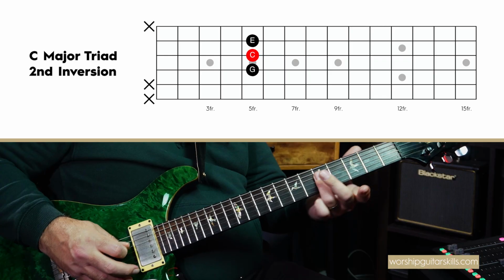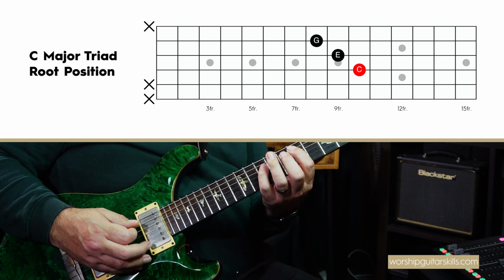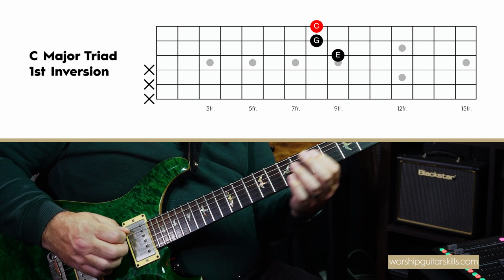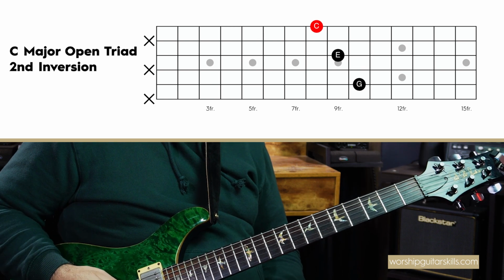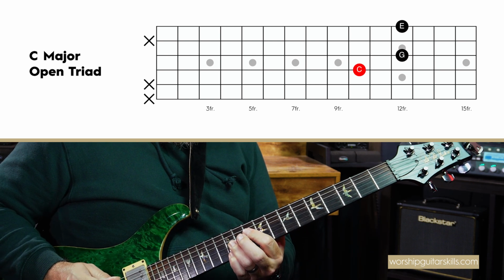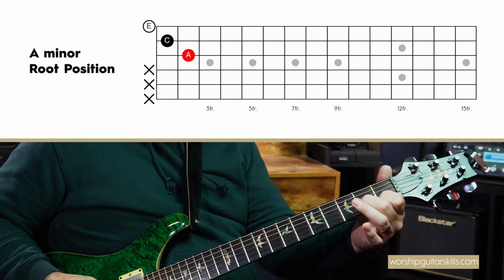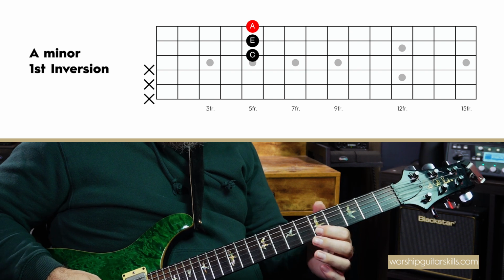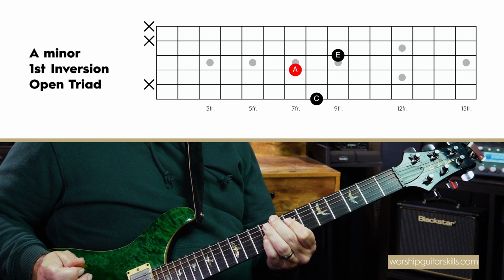How To Play Ambient Voicings Using Open Triads Open Triads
This is the first video in a 4 part series. In this video we'll show you how to play open triads using a lush ambient tone.

These voicings are great to add depth and dimension to your playing.

We'll add the links to the new videos in this series covering the three other approaches, as soon as they're ready.

\\ M O D E  R N    W O R S H I P    B A C K I N G     T R A C K S //

🎸 If you're looking for backing tracks like the one used in this video to spice up your practice sessions…

…grab a copy of our Worship Guitar Skills Pack which contains over 600 pro level backing tracks so you can…

Improve your rhythm & lead guitar playing with modern worship style backing tracks including…

✅ 7 Common Worship Progressions
✅ Played in 12 Different Keys
✅ Across 6 Different Tempos so you have a track for every occasion

➕➕ Plus Get Three Powerful Bonuses Absolutely Free… ➕➕

🎁 Bonus #1 - WGS Formula Crash Course

I’ve condensed my 20+ years of playing worship guitar into a simple formula that anyone can master. In this video you’re getting a deep dive into this powerful formula so you can use it to plug any holes in your education and transform your playing.

🎁 Bonus #2 - Song Pack

Put all your newfound skills to use over these 12 Modern Worship Classics so you can inspire your worship team and congregation as they experience a deeper level of worship.

🎁 Bonus #3 - Perfect Your Tone Guide

Discover how to dial in the perfect tone for that “next level” worship experience. Watch as I explain in plain English how all the different elements work together so you can make the most out of the gear you already have.

🙌 ❤️ Donate to help us equip & empower more guitarists across the globe to expand God's Kingdom through power encounters of Worship.

Welcome to Worship Guitar Skills TV, the channel dedicated to helping guitarists improve their playing and find their voice.

My name is Charl Coetzee, and I'm the founder of WorshipGuitarSkills.com.